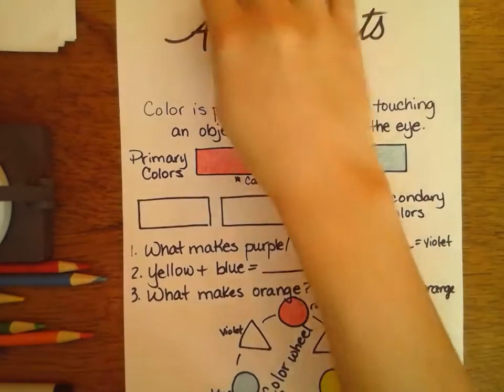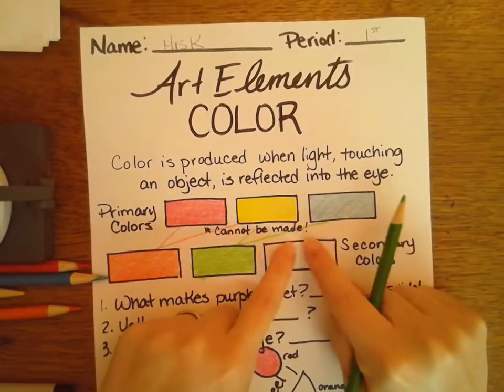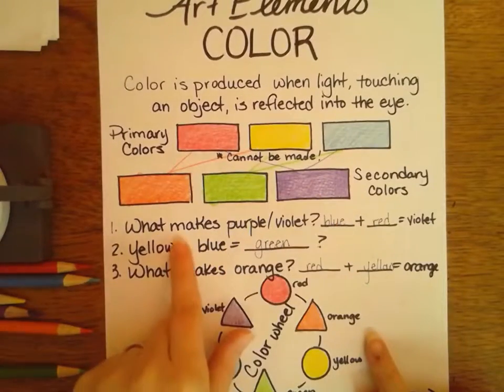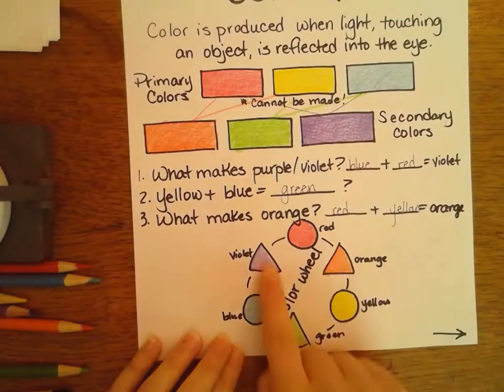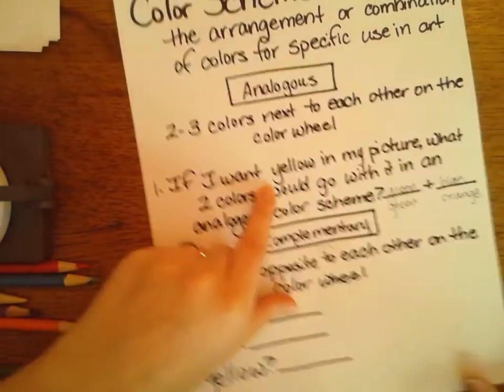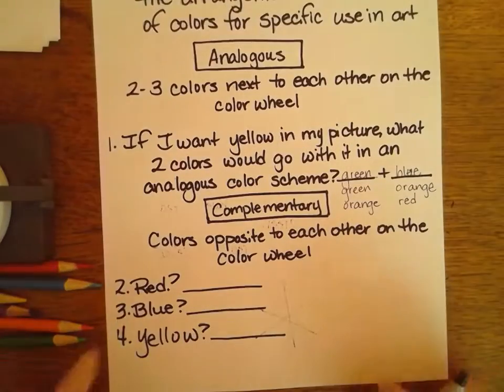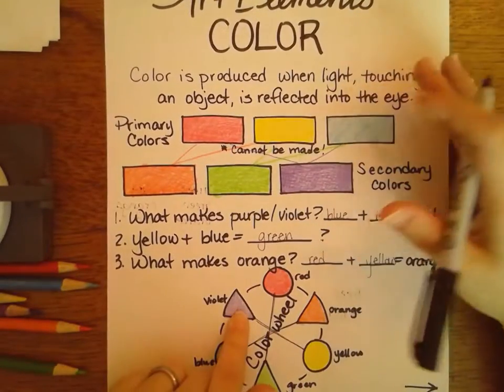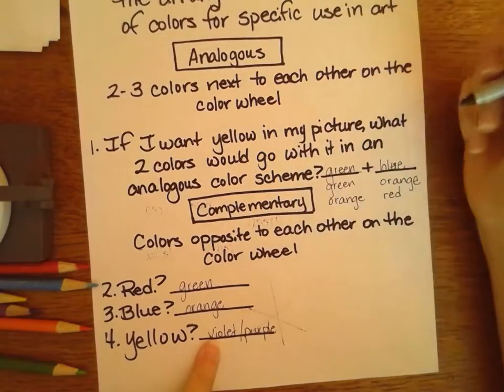Mrs. K " Art 1 " Color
Worksheet covering color and color schemes.